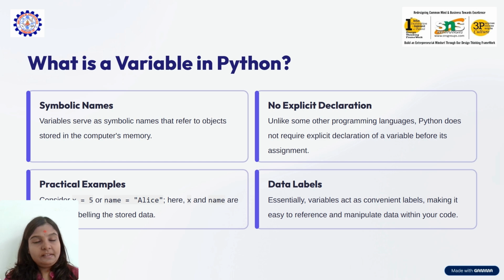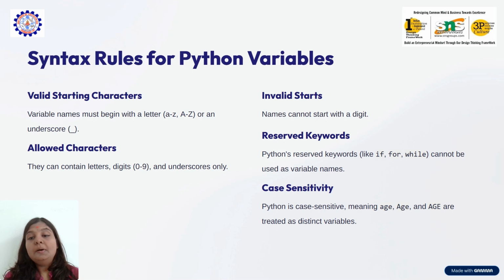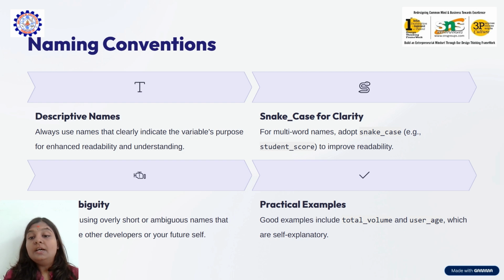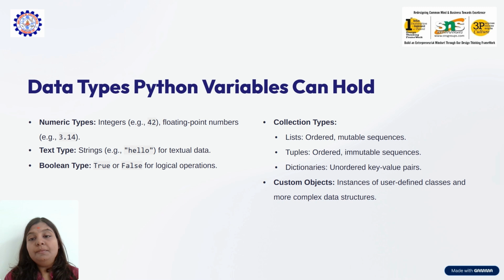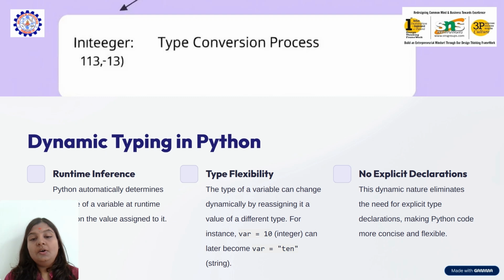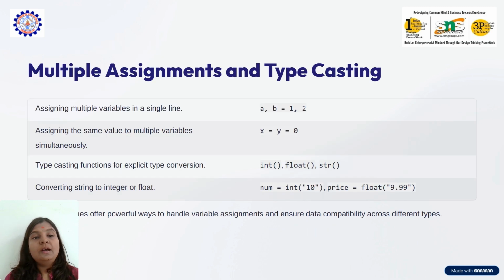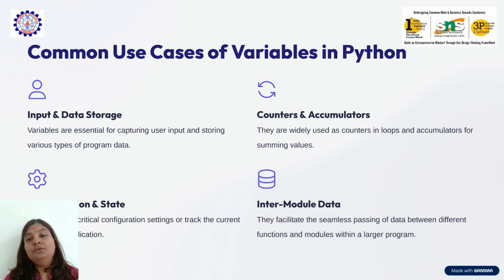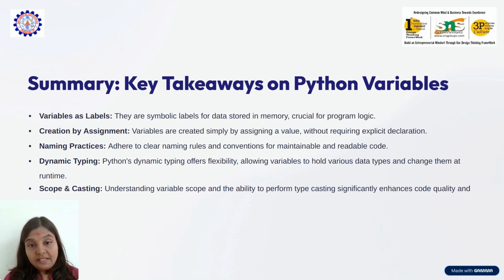Variables - DT Based Video Lecture|R K Jeyauthmigha|SNS Institutions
Data Type-Based Variables in Python | Understand Variables & Data Types

In this video, how Python variables work with different data types, helping you understand how Python stores, handles, and manipulates data.

Different data types: integers, floats, strings, booleans, lists, tuples, sets, and dictionaries

How to declare and assign variables with different data types

Dynamic typing in Python — how a variable can change type

Best practices for naming and using variables effectively

Real-world examples to see variables and data types in action